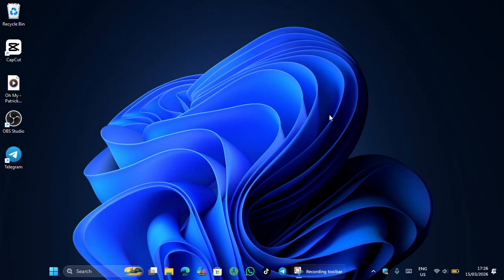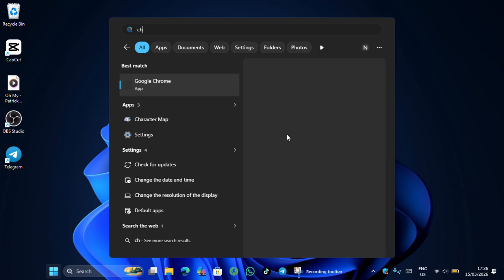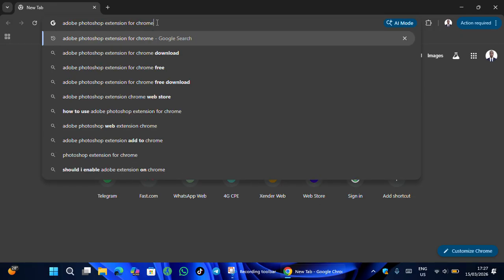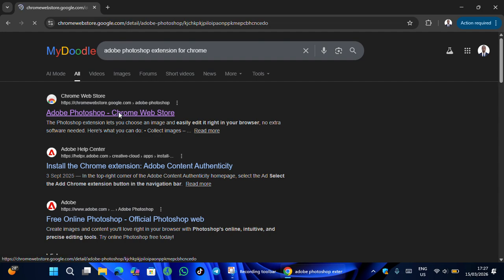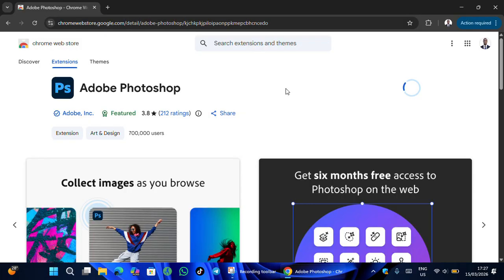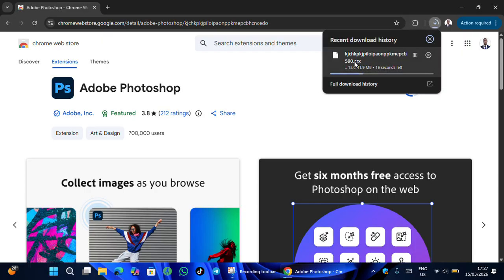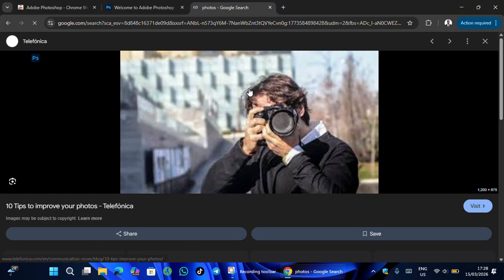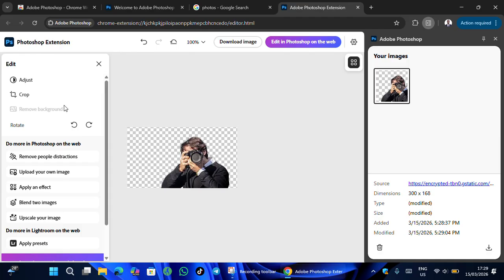Adobe Photoshop Chrome Extension How to Edit Images Directly in Chrome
How to install and use Photoshop Chrome extension on Android Windows Chromebook and Mac step by step. Learn how to edit images instantly in Chrome using Photoshop tools without installing the full software.

How to install Photoshop Chrome extension and edit images directly in your browser. This tutorial shows how to remove backgrounds, crop images, adjust colors, and download edited photos using the Photoshop extension on Google Chrome.

This tool is perfect for YouTubers, designers, and content creators who want to quickly create thumbnails or edit images directly from websites.